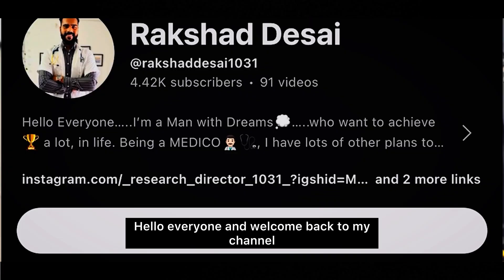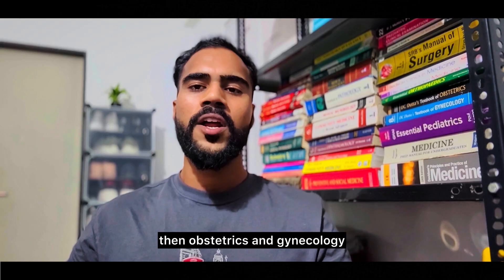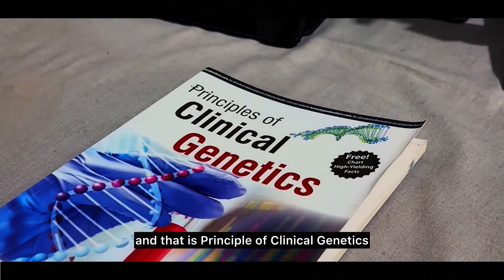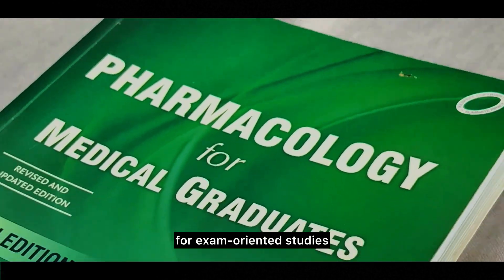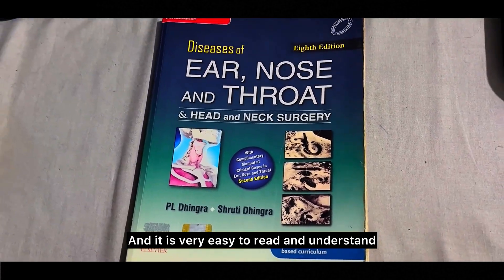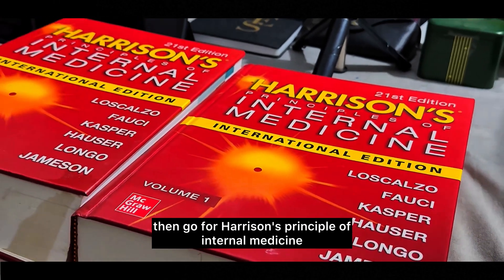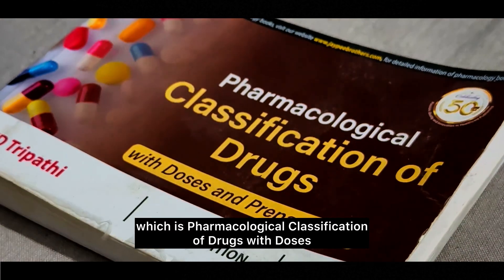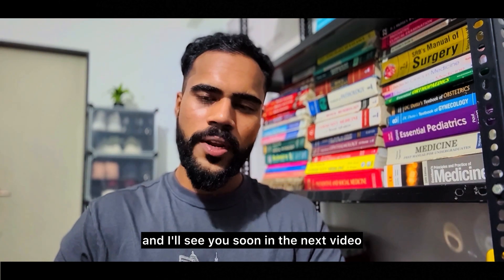All Books in MBBS from first year to final year👨🏻‍⚕️📚 || MBBS Syllabus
So Today, I would like to share about all Books in MBBS from first year to final year.

FIRST YEAR SUBJECTS:
1. ANATOMY
2. PHYSIOLOGY
3. BIOCHEMISTRY
4. HISTOLOGY
5. EMBRYOLOGY

SECOND YEAR SUBJECTS:
1. PHARMACOLOGY
2. PATHOLOGY
3. MICROBIOLOGY

THIRD YEAR SUBJECTS:
1. COMMUNITY MEDICINE
2. FORENSIC MEDICINE
3. E.N.T
4. OPHTHALMOLOGY

FINAL YEAR SUBJECTS:
I) MAJOR SUBJECTS:-
1. GENERAL MEDICINE
2. GENERAL SURGERY
3. OBSTETRICS & GYNACOLOGY
4. PEDIATRICS

II) MINOR SUBJECTS:-
1. ORTHOPEDICS
2. DERMATOLOGY
3. RADIOLOGY
4. PSYCITRY
5. ANESTHESIA

I hope you will enjoy this video and please don't forget to leave your opinion or any question that you might have.